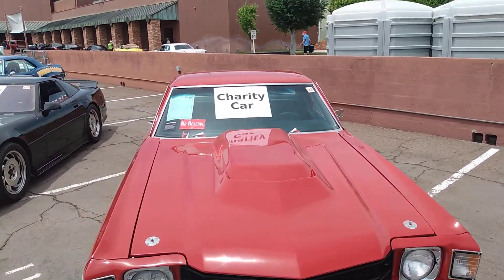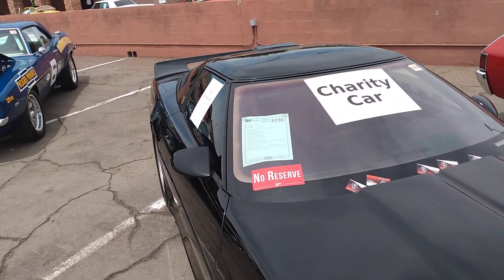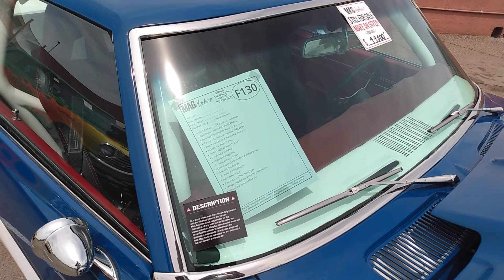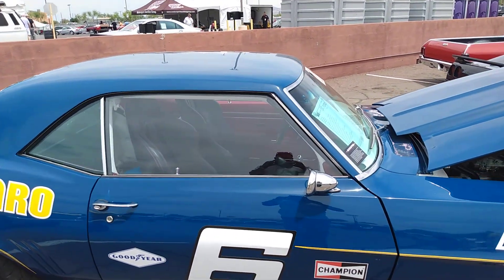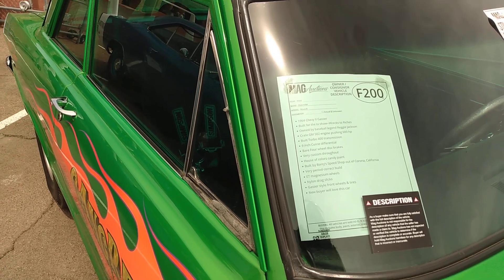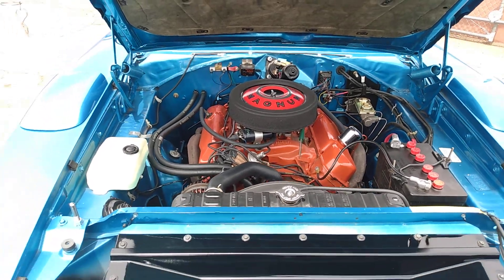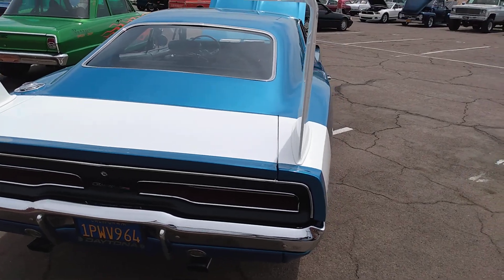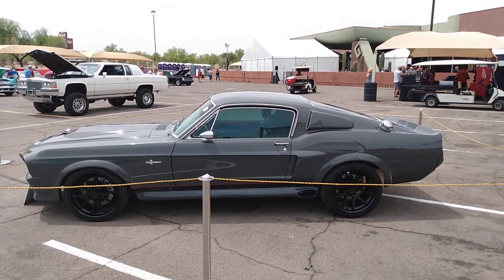MAG Classic Car auction Wekopa Casino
I went to an Auction at the Wekopa Casino. There were many different cars for sale. Arizona Riders Club. Corvette, Nova, Camaro. Car owned by Reggie Jackson.